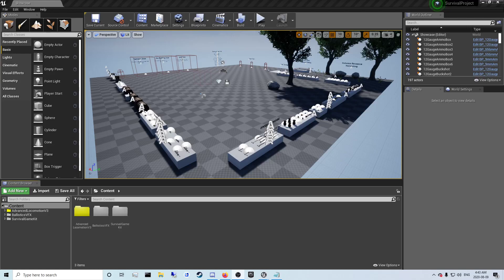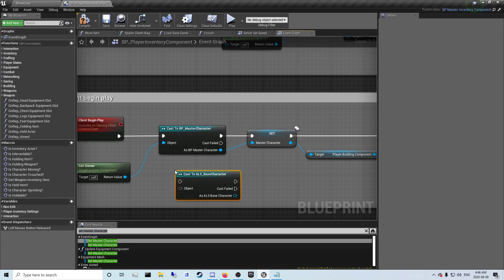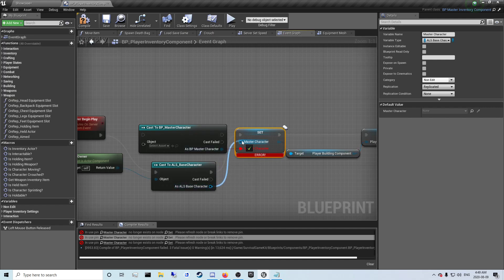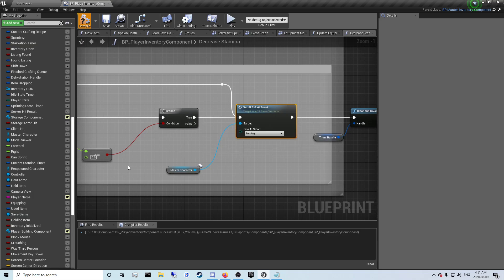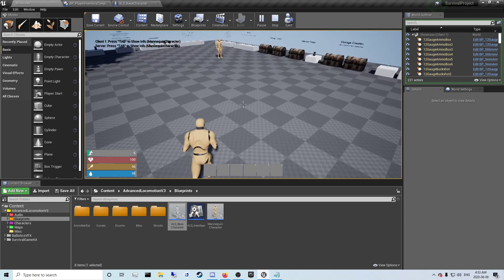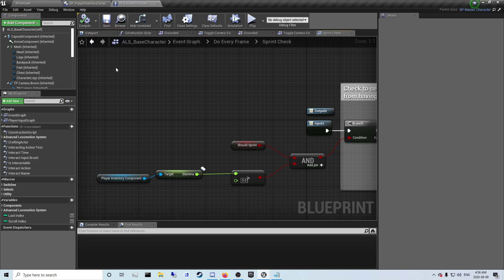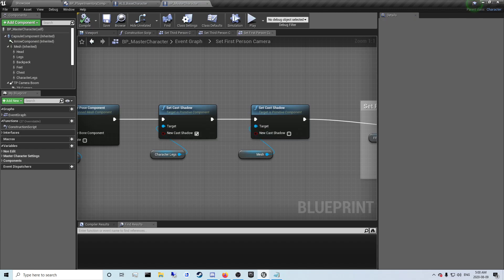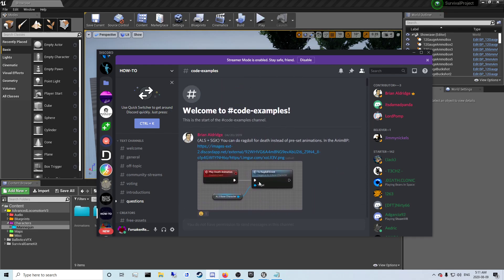Fixes #2 for ALS and SGK Merged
In this video we will be doing the final stamina fixes for als + survival game kit merged. if you have any problems or suggestions, post below or message me in my discord server!
-Stamina fixes
-Camera on Pawn fixes
-Ragdoll on Death fixes